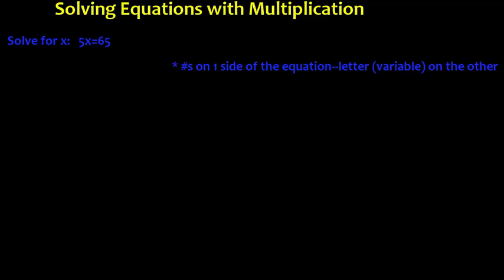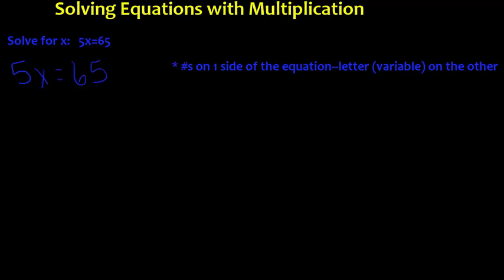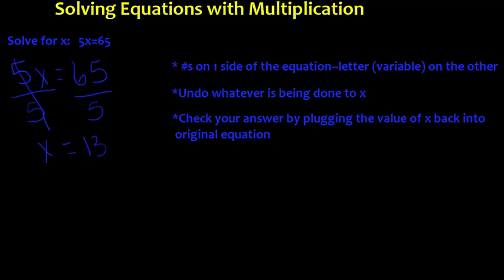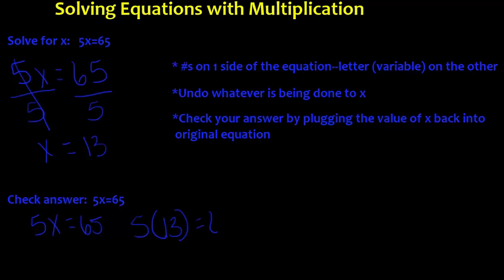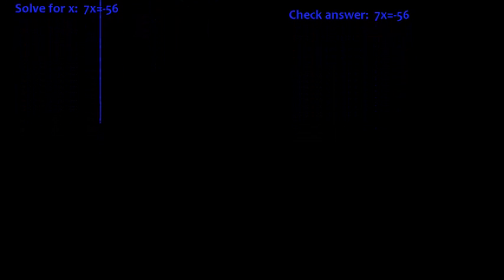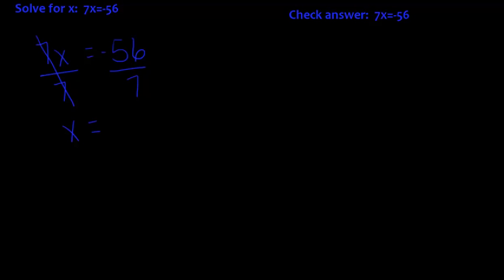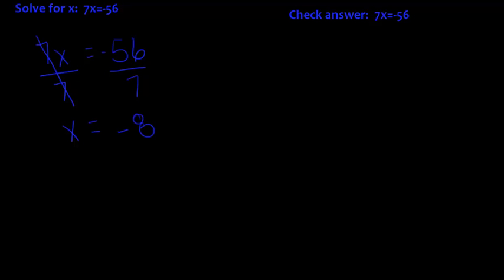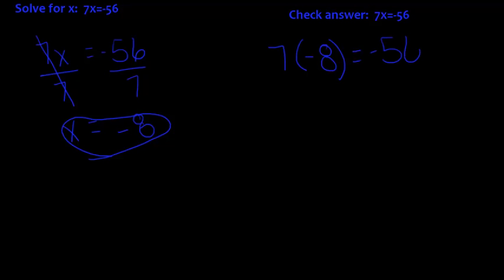Solving Equations with Multiplication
This video explains how to solve an equation that involves multiplication.